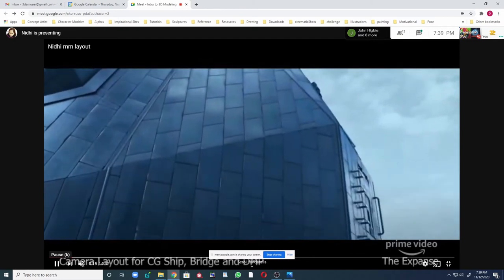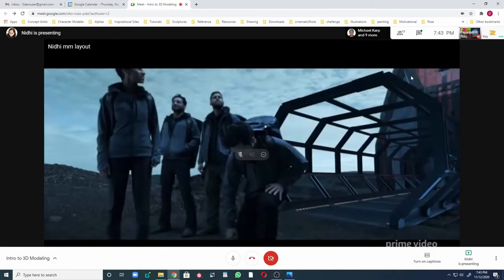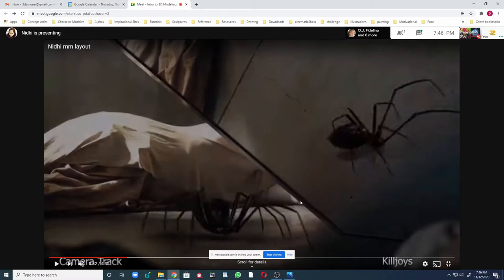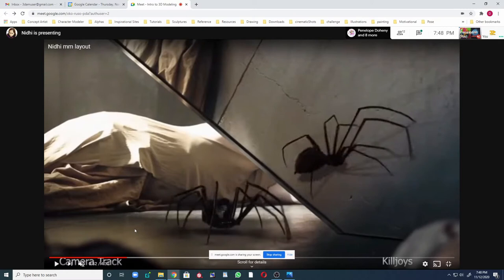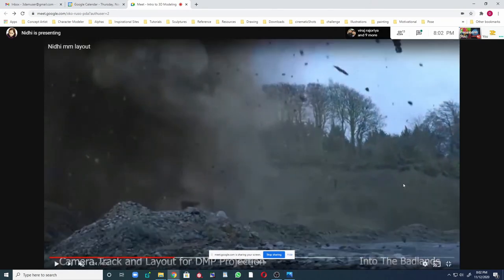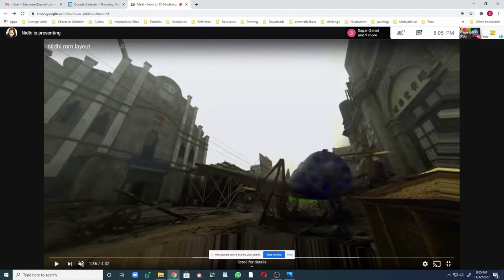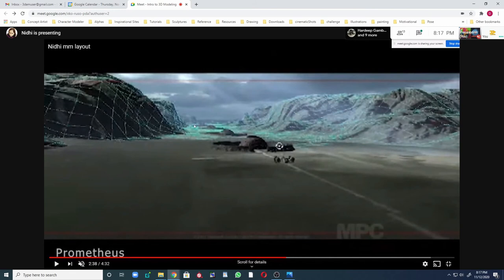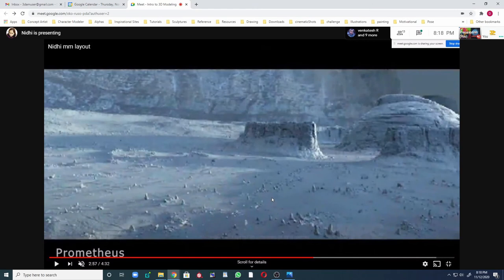The Art Of Matchmove and Layout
When I started working in the CG industry. I knew about a few departments but there is one department not that many artists talks about that is Matchmove and Layout. They play a crucial part in creating shots with all the camera information. Laying a shot for departments like Animation, Lighting, and even for Asset and Compositing. I had an opportunity to interview Nidhi Agarwal, who been in the industry for more than 10years solving problems for MM and layout in Major companies working for Movies and TV shows. It's gonna be a lot of information and let's learn about Matchmove and layout.

We have online interviews and workshops every Thursday around 7.30 to 8.30 PM on our meet group. Check it out and thanks for supporting us.